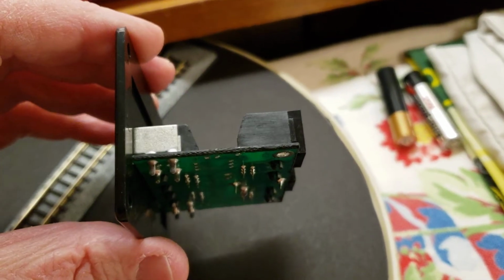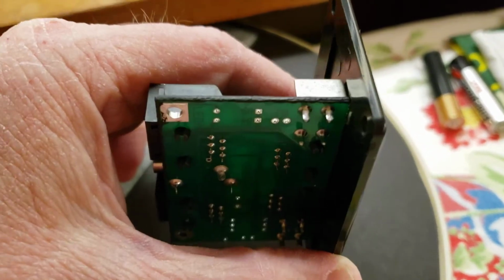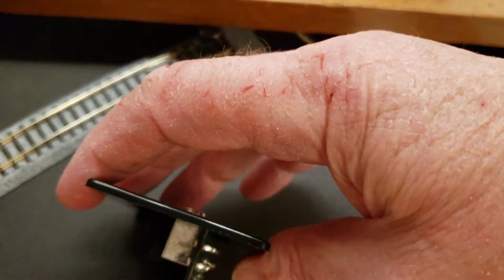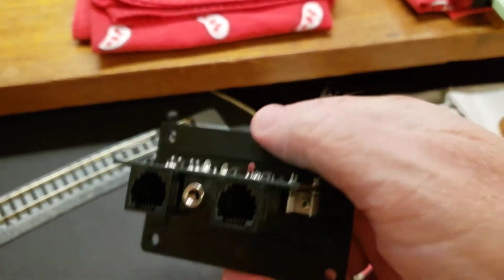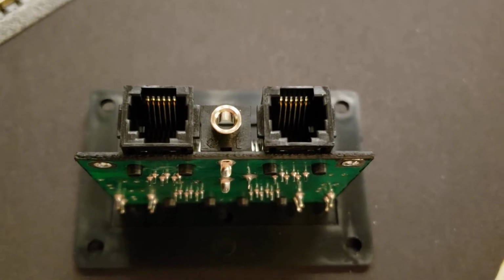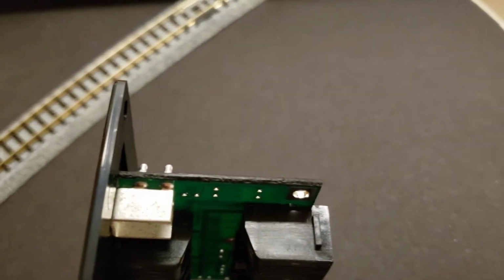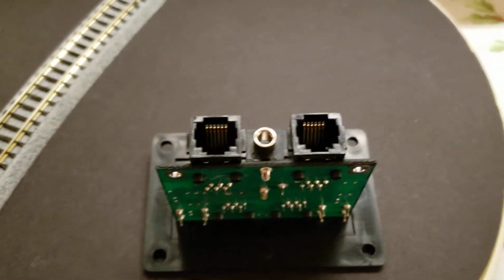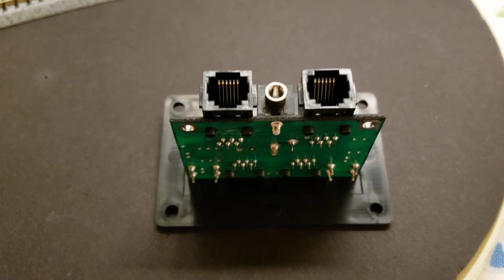NCE UTP Panel Get's added Touch of Class.. Its exposed edges was sealed & painted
Did you Ever Wished your UTP or PCP had a Little Nicer Look to them,  are ya Tard of when working under the Board and your trying to Plug into one of your panels and you get finger poked by a Sliver of Fiber Board and you go to bed crying to your Wife saying I stuck my finger on my Layout can you get this sliver out for me please..

Well let's fix That by doing a couple simple things to our Layout it'll stop them things that poke us prick us or Nab us in Ass..

And on Fiber Boards when there's nothing surrounding the edges or if they're not broken cleanly enough at the manufacturer they can leave Fiber strands exposed..

An Exposed fibers if something is ran by them like a piece of clothing or skin they can impale themselves on cloths or worse yet Your Skin.!

witch could lead to some issues especially if your allergic to these fibers...

So you can Sand the Boards but by doing that you should:
Wear Face & Eye Protection.
You can Seal the Boards Edge as what I did you can use Super Glue, Elmer's Glue All or A light epoxy Glue ED Wilson said you could even use Fingernail Polish.. And if you want to add a light coating of non metallic paint that would be ok as Well that is why I used some Flat Black Testers on the Edge it helped seal the Edge and its less.. Lot less Prickly.. at the Touch.!

Please Note.!  with All my Videos They're for Adult Railfan's & Model Railroaders a like that are 14+ And older..

Thanks RDA N Scale: 🚂🚂🚂